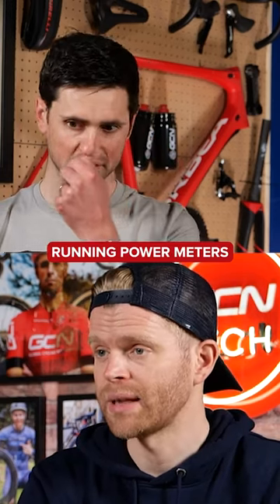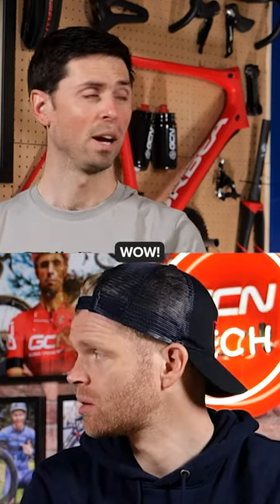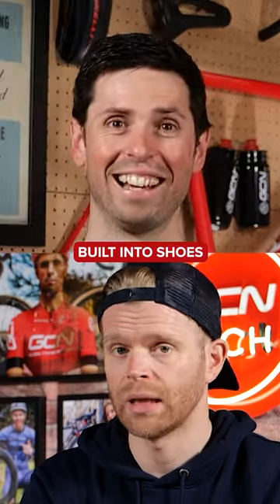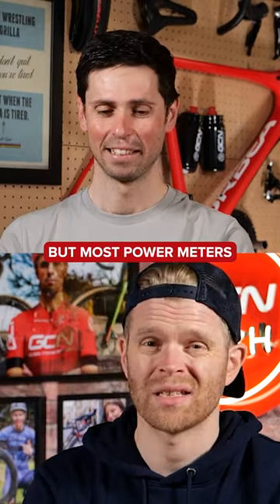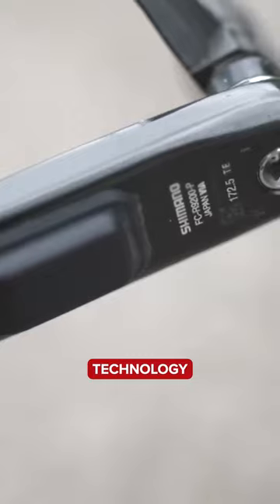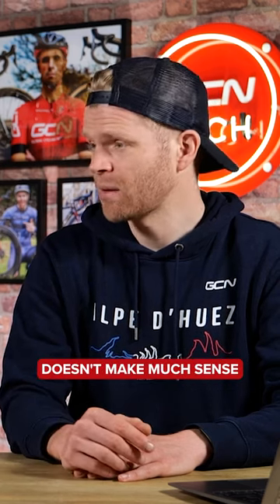Why are there no power meters on cleats or shoes? 🤔⁠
Measuring power from the hub or crank is a lot more consistent for cycling compared to the power meters that can be found in some running shoes!⁠